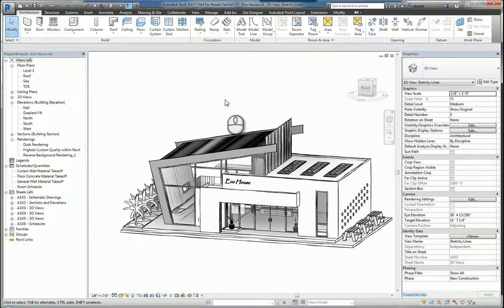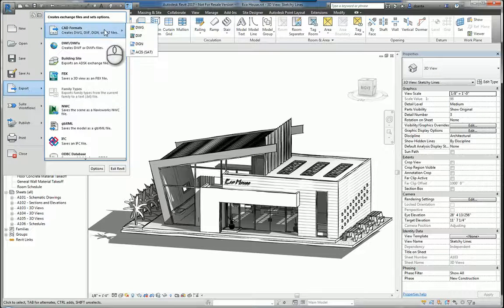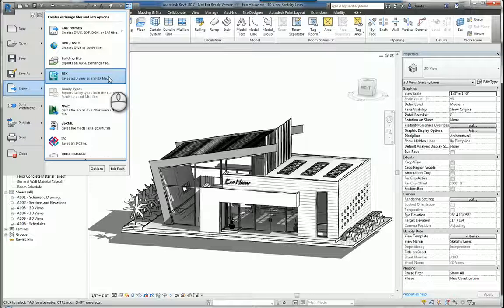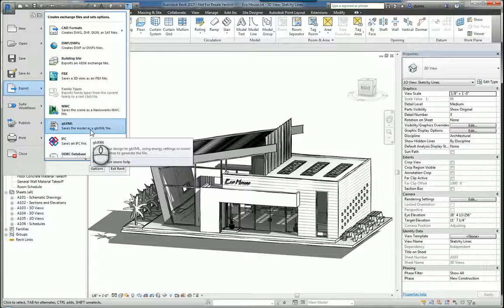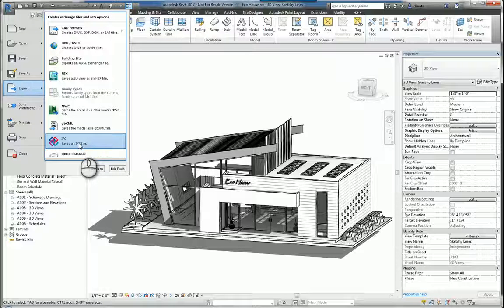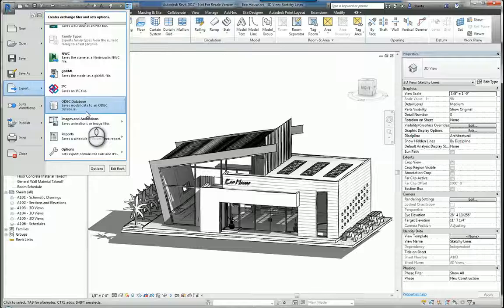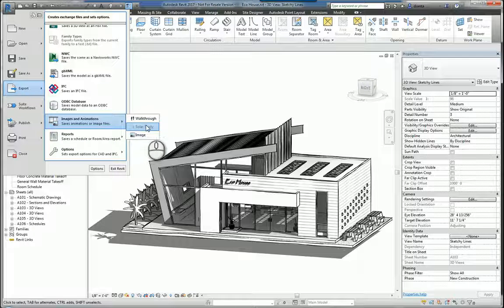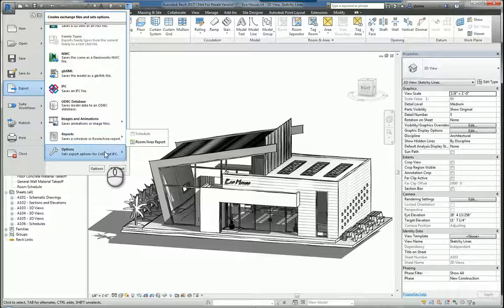Revit Export Command - A How To Guide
In this video we will look at Revit and the export capability of information out. Dzan Ta will explain how to export data in various file formats.

• 3D Laser Scanners and Scanning Services -- offering the ultimate in accuracy, 3D laser scanning will enable you to produce accurate as-builts.  Check out our videos showing some of our projects as well as some how-to videos.